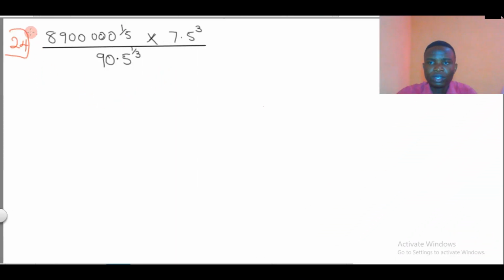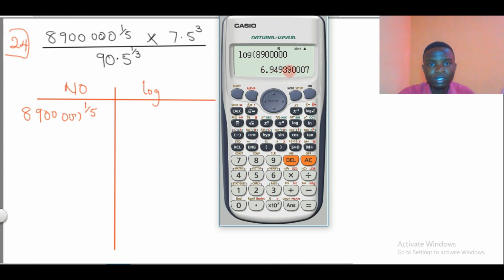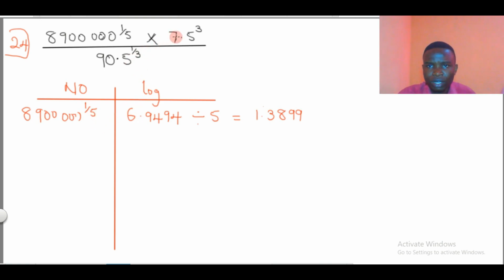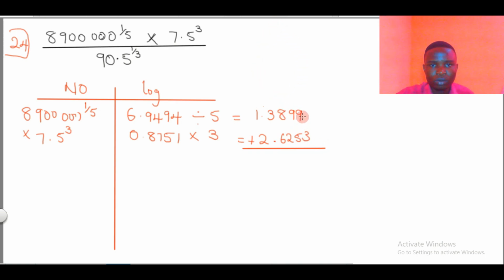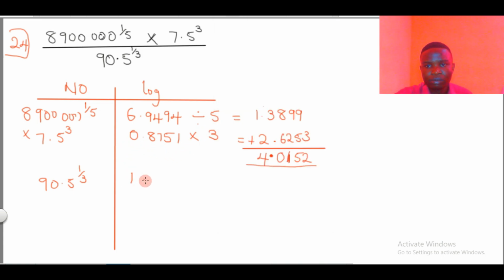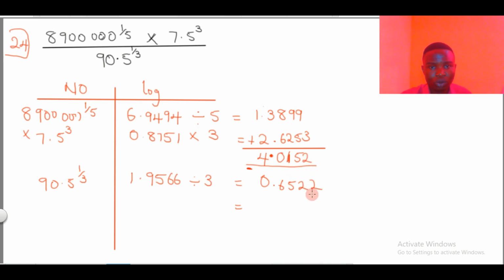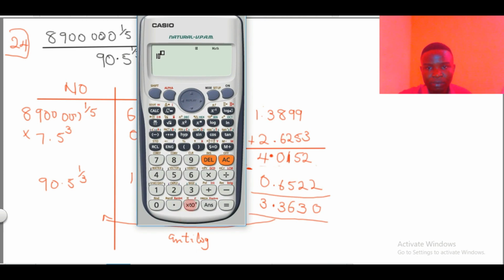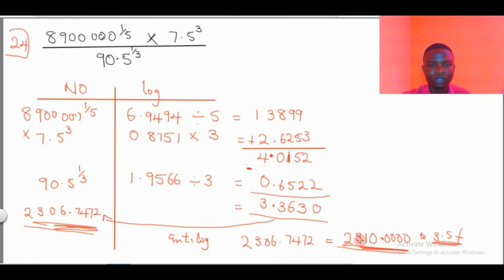Logarithms of numbers